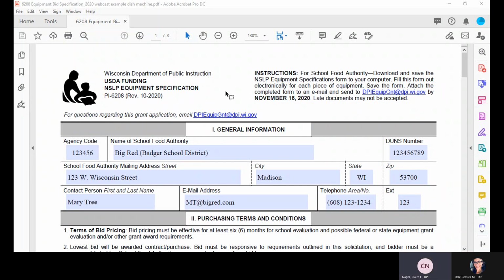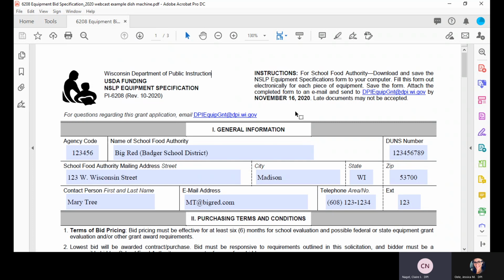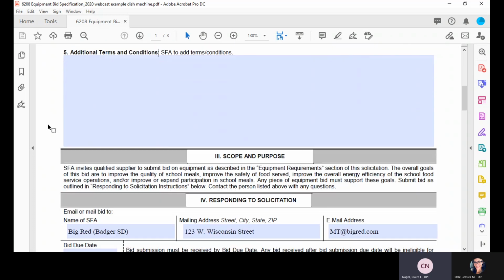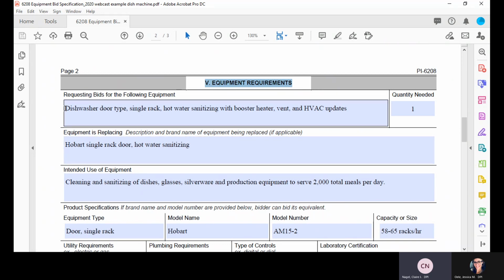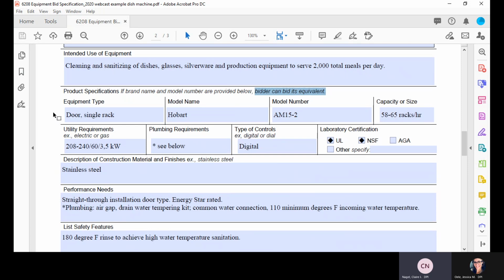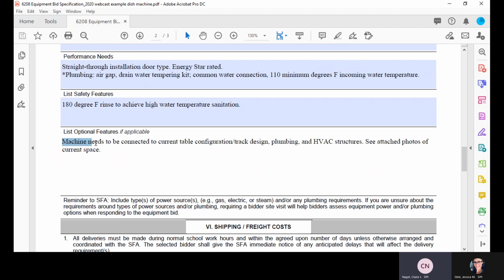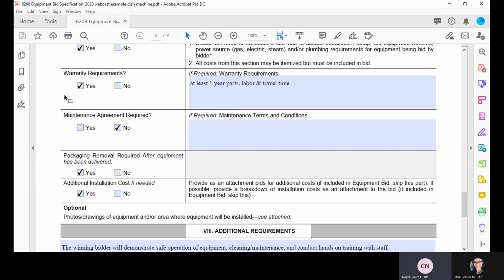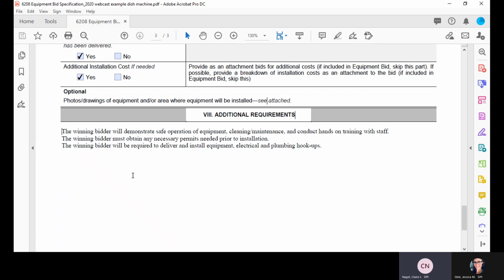Equipment Grant Specification Form PI 6208 Tutorial 11